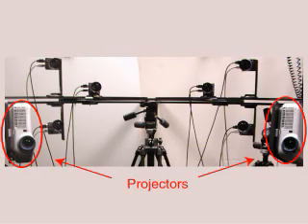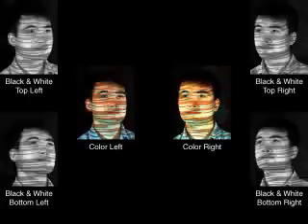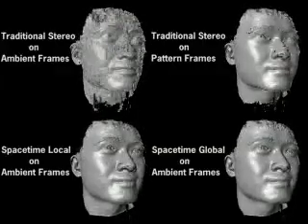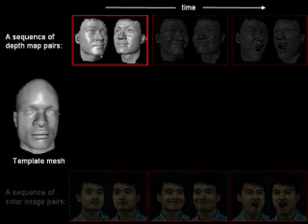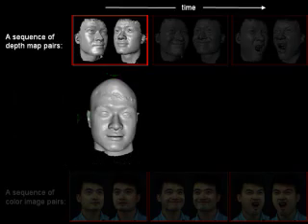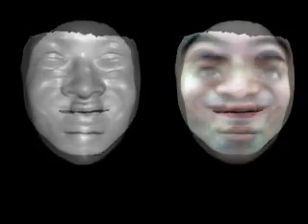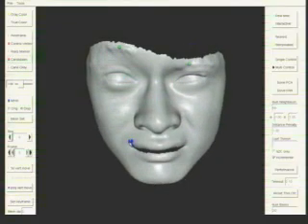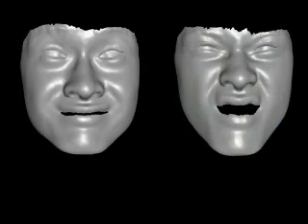Dynamic Stereo Face Reconstruction (SIGGRAPH 2003)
One of the pioneering and impactful projects in Dynamic Face Reconstruction, this work pushed the boundaries of what's possible with synchronized capture and dynamic stereo reconstruction hardware—long before the era of NeRFs in deep learning. I had the incredible opportunity to meet the visionary Prof. Brian Curless at ICVGIP 2004, where he delivered a captivating plenary talk on "The Space of Human Shapes" during the conference lunch.
I was one of the few Bachelor's Students to accompany my supervisor Prof PJ Narayanan [then Dean R&D,IIIT-H] for this conference.I was fortunate to meet Prof. Larry Davis [UMD][Grand-Supervisor], Peter J Burt [Laplacian Pyramid fame] and Harpreet Sawhney from Sarnoff Research International. The colleagues who accompanied me during this trip were M. Pawan Kumar[Deepmind], Karateek Alahari [INRIA], Sashi Kumar Penta[Coursera], Soumyajit Deb[Google] and Pramod Kompalli [Walmart]. It was really fun attending the conference and visiting nearby restaurants during the conference.

A related incident which happened in 2005, we participated in the prestigious ICCV 2005 Vision Contest, formulated by Vaibhav Vaish [then PhD student at Stanford and student of Prof. Marc Levoy who is currently emeritus Professor] which was named "Where am I" and in this contest few photos were provided with GPS coordinates and the rest had to be labelled based on image similarity. A detailed presentation on this topic is available

Our team from IIIT-H included me [Adrsta], Visesh Kumar [Stack AV], Paresh Jain[Amazon], Avinash Kumar[Intel] and Ranjeeth Dasineni[Facebook] as final year Bachelor’s students. This task was extremely challenging as this was much before the advent of deep learning. The prestigious  teams which participated in the contest were from INRIA [Prof. Cordelia Schmid], CMP [Prof. Jiri Matas from CTU Prague], UBC [Daniel Eaton, MS Student from Prof. David Lowe], UCF [Prof. Mubarak Shah's team] and CMU [Prof. Tshuan Chen's team]. We  found the SIFT feature detector and MSER feature descriptor after going through research articles that were performing well on the dataset from Profs. David Lowe and Andrew Zisserman respectively. Further, as a team we were able to surpass Daniel Eaton, Masters student of Prof. David Lowe and were comfortably placed 5th the night before. However, Prof. Cordelia Schmid’s team produced a better solution just the night before the results which included partial 3D reconstruction used for the ordering constraint bringing them up in the ranking and we achieved a commendable 6th position.